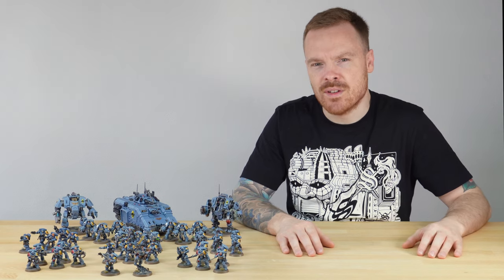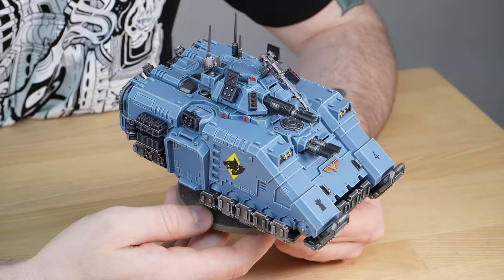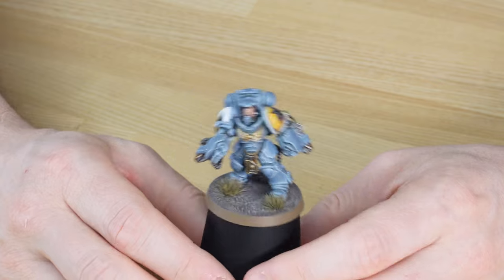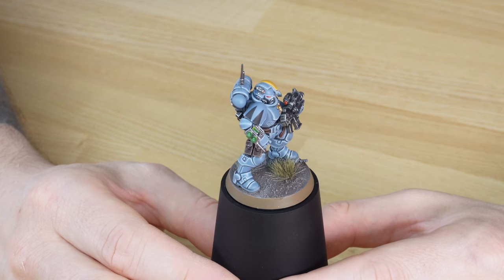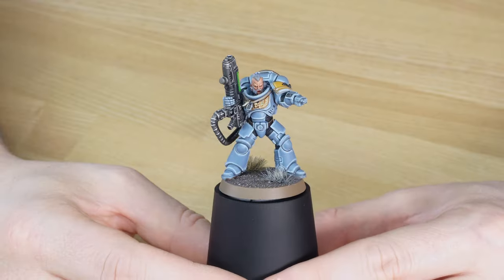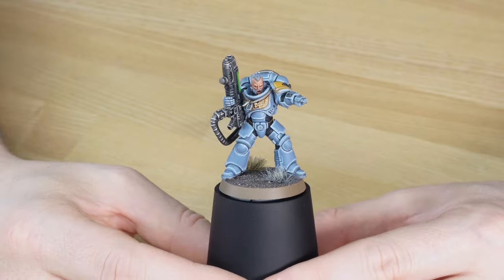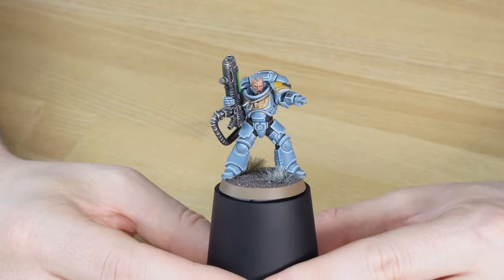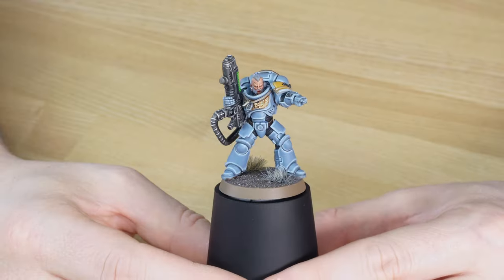We painted a full SPACE WOLVES Army!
On this week's army painting showcase, we have some incredible miniatures to show you...

In this video you'll see a 1,500 points Space Wolves army we've painted for our client, including a Redemptor Dreadnought, Repulsor, Invictor Tactical Warsuit, Aggressors, Hellblasters, Incursors, Infiltrators, Hounds of Morkai and Intercessors all painted to our bronze painting level. As well as Haldor Icepelt and Ragnar Blackmane painted to our Silver painting level

00:00 Space Wolves Army Showcase!
00:40 Redemptor Dreadnought
02:02 Primaris Repulsor
03:38 Invictor Tactical Warsuit
05:07 Primaris Aggressors
06:18 Primaris Infiltrators
08:24 Primaris Hellblasters
10:15 Hounds of Morkai (Reivers)
11:32 Primaris Intercessors
13:45 Primaris Incursors
15:14 Haldor Icepelt (Primaris Lieutenant)
17:17 Ragnar Blackmane